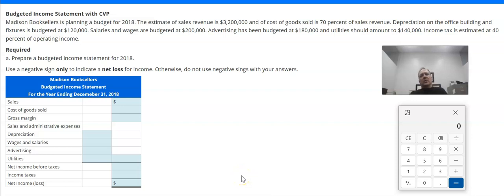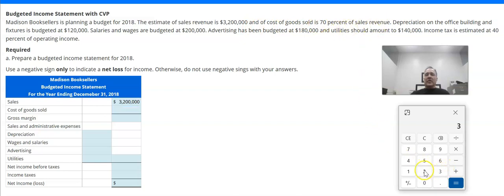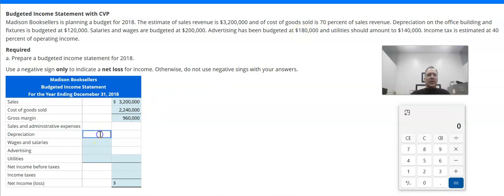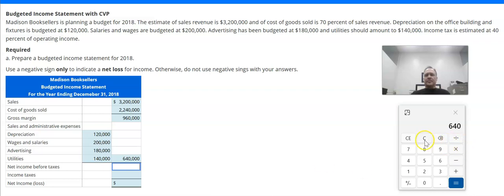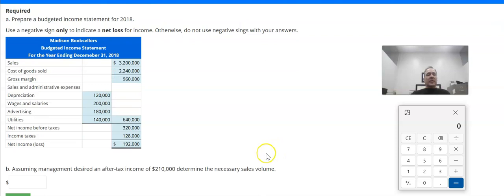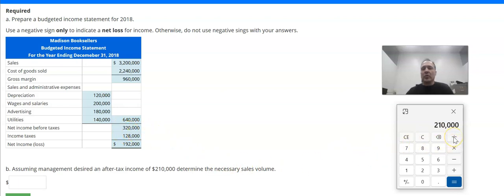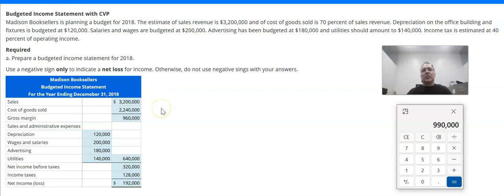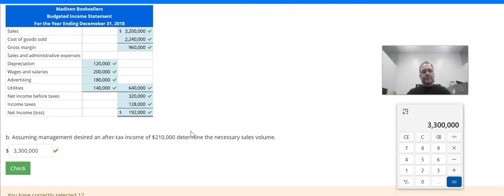Budgeted Income Statement with Cost-Volume-Profit (CVP). After Tax Desired Profit Calculation